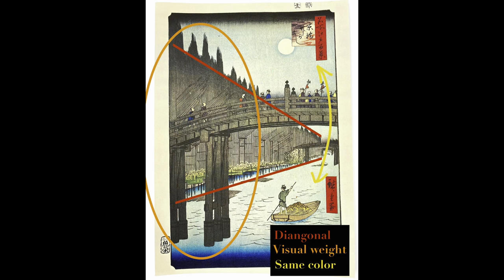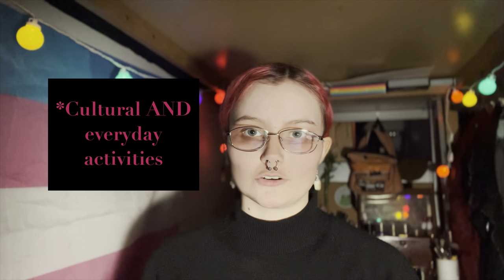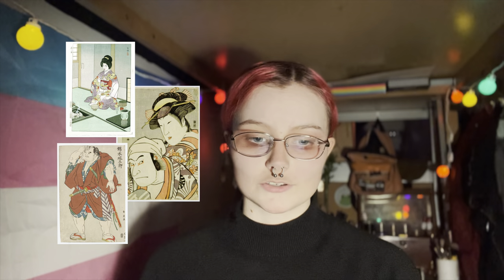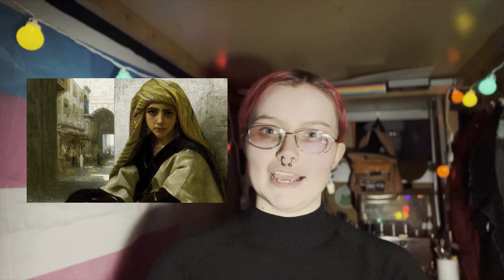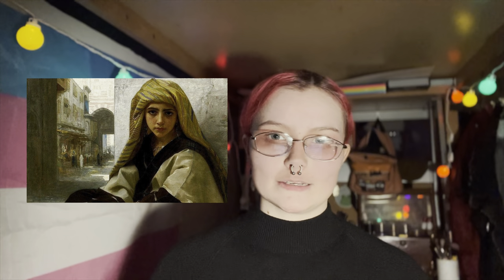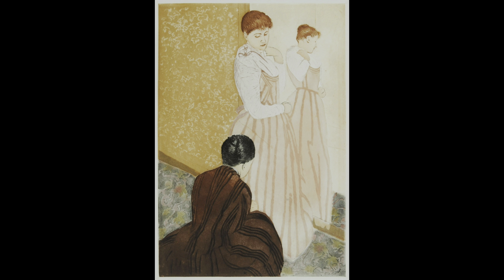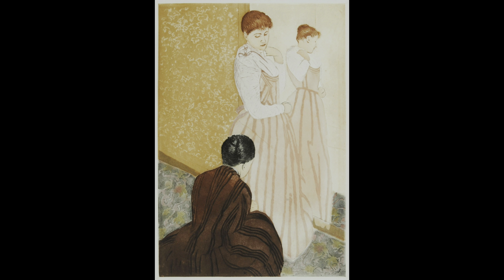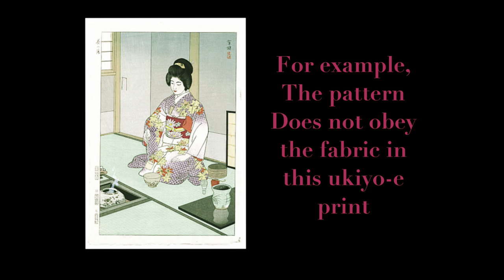Artistic and Cultural Appropriation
This video delves into the differences between Japonisme and Orientalism while discussing  artistic and cultural appropriation :)
If you are interested in learning more about art and art history be sure to like n such
 - Spencer (He/They)

I don’t have any direct sources for this one mostly because this was based around what I learned/my notes from my art history class
I apologize if that causes you to disregard what I said
If it helps at all my professor has a doctorate in art history and has been studying this subject for years